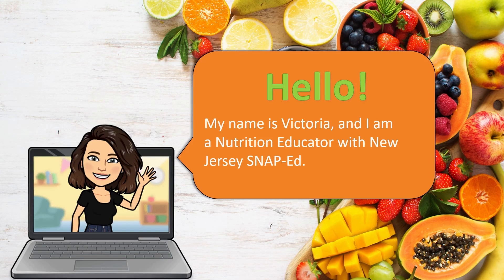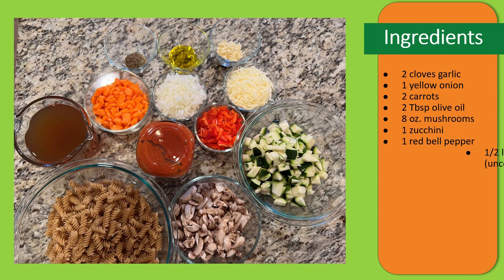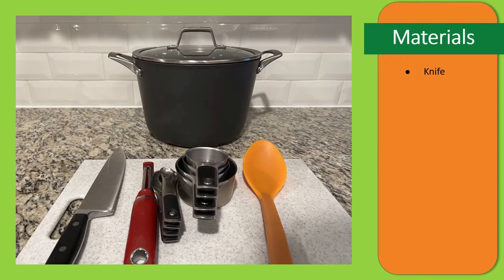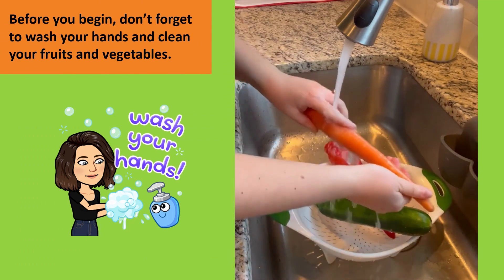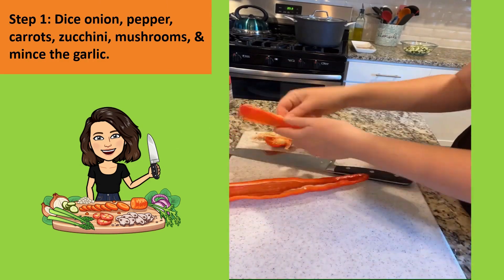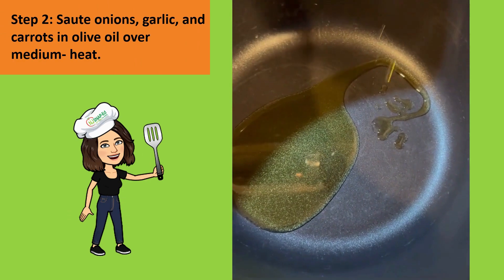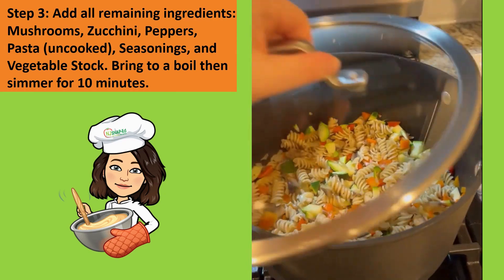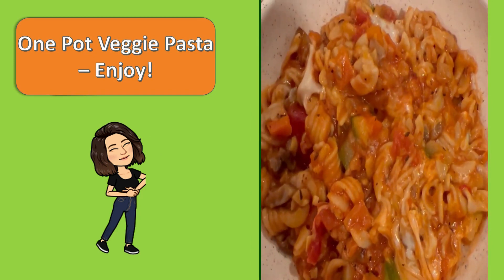NJ SNAP-Ed Wellness Wednesday: One Pot Veggie Pasta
Looking for a healthy, low-cost meal without all the dishes? Make this one pot veggie pasta with NJ SNAP-Ed Nutrition Educator Victoria. She'll take your taste buds on a journey with this delicious and nutritious recipe. Follow step by step, so when dinner time comes around, you're ready!